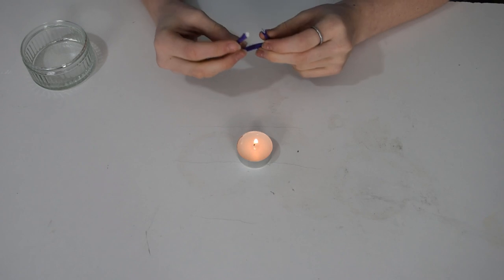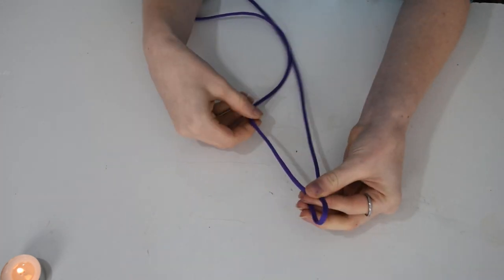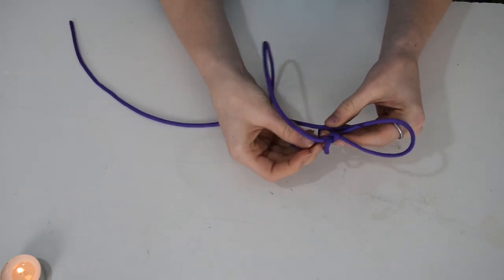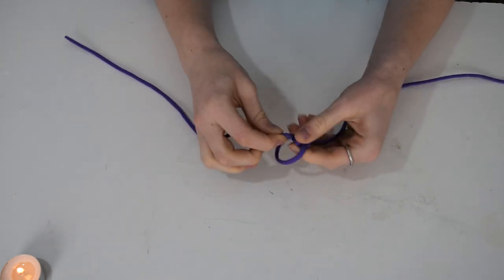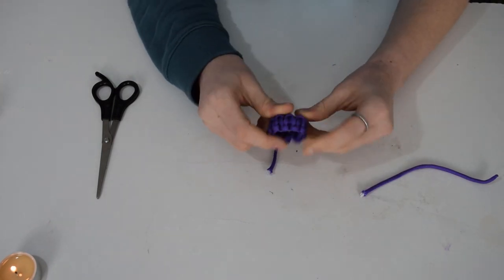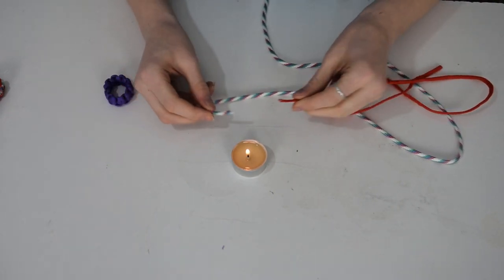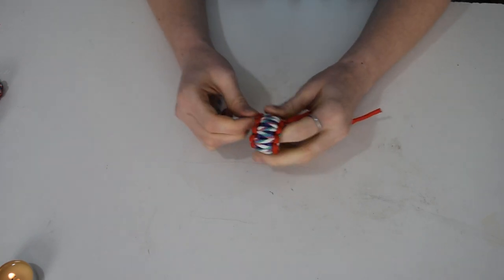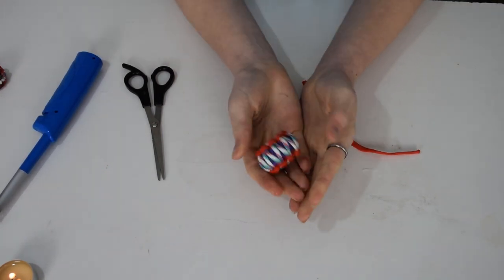My World Scout Jamboree Journey 09 - How to make a paracord woggle - Poppy Presents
Somethng a little different for this video. I wanted to show you how I make my Jamboree Woggles that I will be selling to raise money for my trip. I do mine a little differently to the other tutorials on youtube.

I would still love to know where everyone going to the Jamboree is from so I have made an interactive map to track all the Units/Groups around the World. Here's a link:

- Unit Number
- Unit Name
- Country
- A Town or City for your Unit so I can get the Lat & Long details for the pin

If you have any suggestions for other things I should include please let me know

Also, If you have any ideas for future vlogs let me know. Maybe you'd like to know what I'm most looking forward to or maybe how I make some of my crafts

I'll be uploading more soon. And while you're waiting for my new videos why not check out some of my other videos on my YouTube channel - Poppy Presents.

Why not follow @PoppyPresents on Twitter or Instagram for news and updates about my adventures

for the Title Music and animations. Clipart in my Titles courtesy of